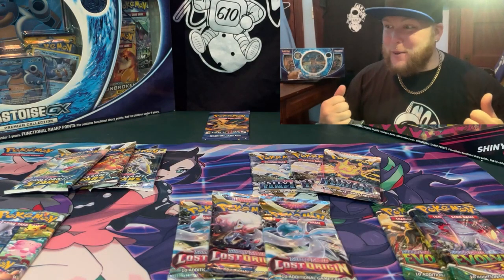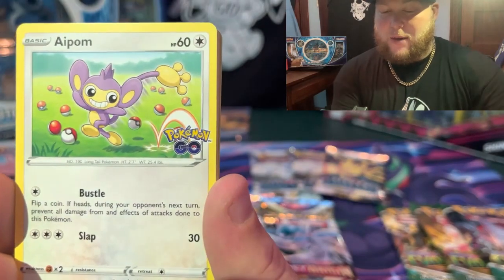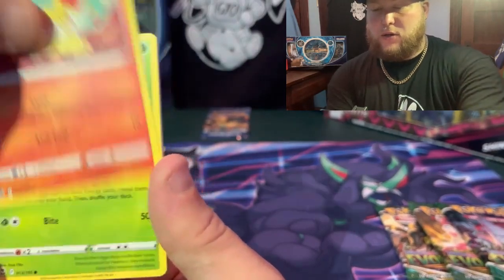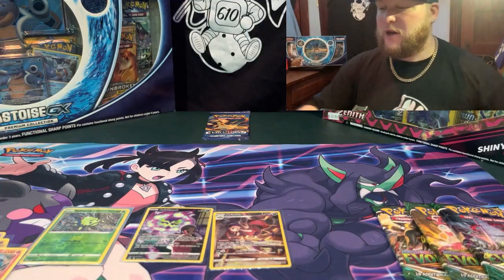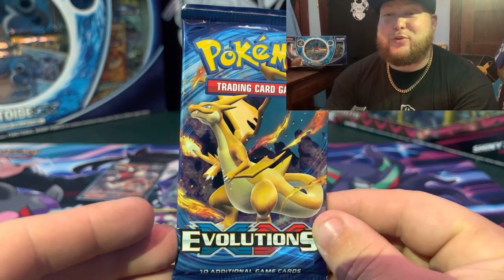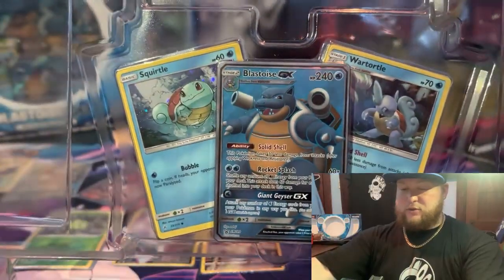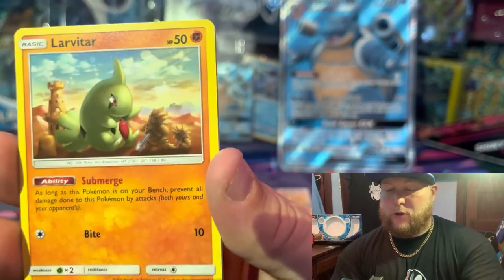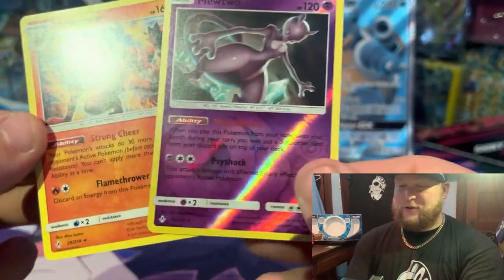$200 BLASTOISE PREMIUM COLLECTION BOX!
Please Continue to Be a Positive Force For Yourself and Others and Let's Kick Life's Butt 1 Day at a Time!

God Bless and Have a Great Safe Day!
Thank You to all My Newer Subscribers and Everyone whose Been Here since the Start!

--- all Prices are from TCGplayer.com and are relative to the Date of Video Release ---5/13/23

FOLLOW ALL MEDIA!

ALL MUSIC Platforms-- Moon610

WickedWorld610

@Moon610 - Main Account (LIVES)
@610MoonGuy - ALT Account
@moon610official - NEWest Content and POSTS